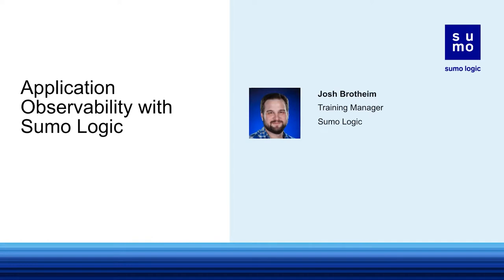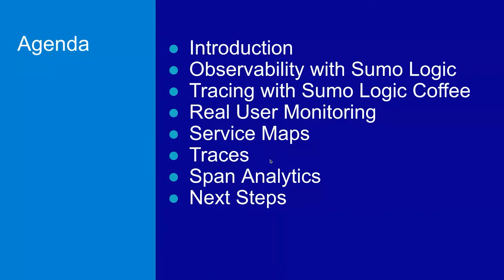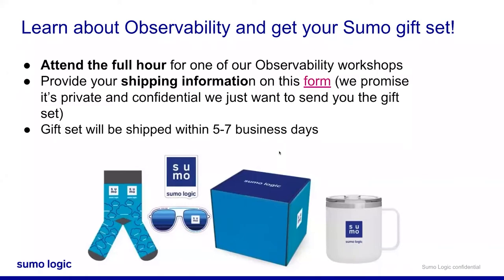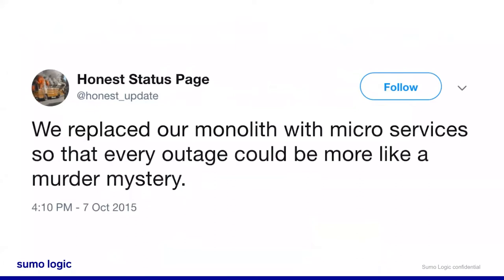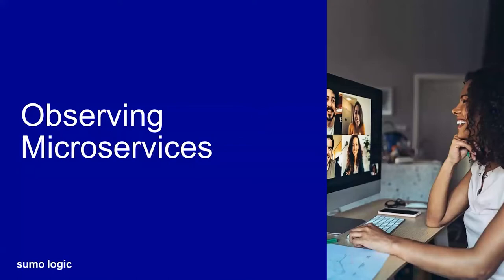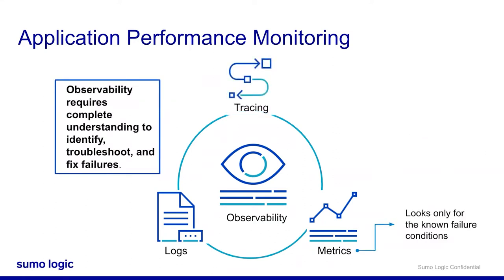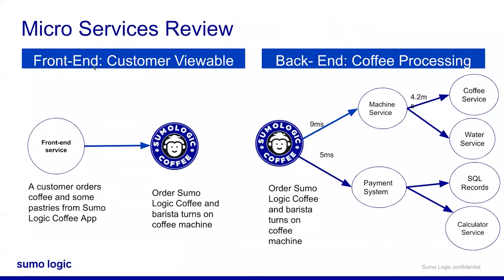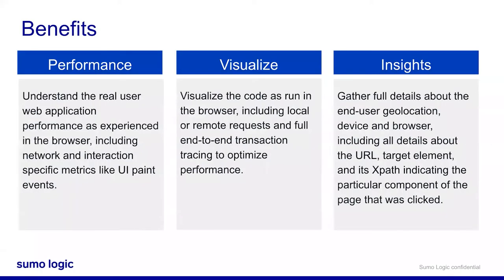Workshop: Application observability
Have you ever wanted the query power of Sumo Logic for your traces and not just your logs and metrics? Move beyond traditional monitoring and troubleshooting with our new service map, Real-time User Monitoring (RUM) support, and trace query builder. In this one-hour hands-on workshop you can work with our tracing solution, work with our new user monitoring interface, and learn how to readily identify real-time issues, and respond back quickly and confidently.